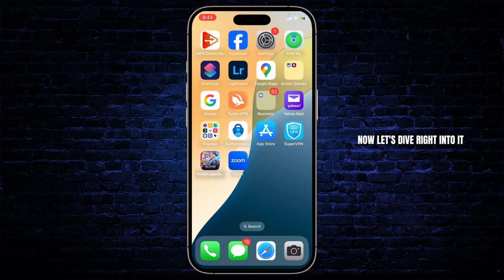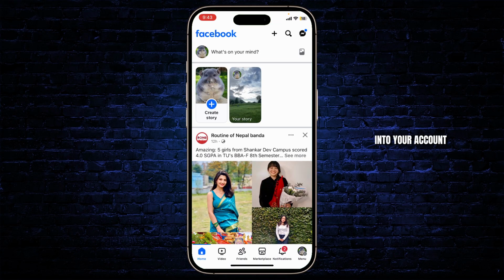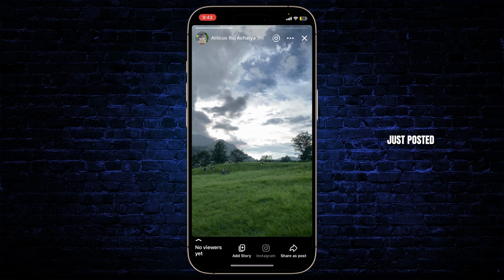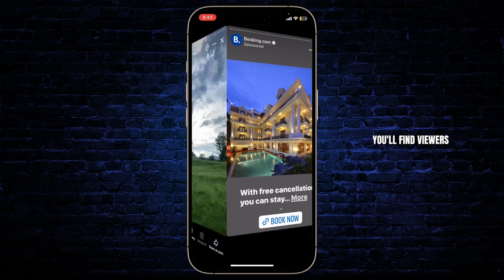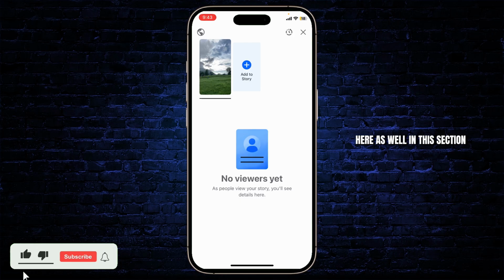How To See Viewers On Facebook Story (2025) | How To Know VIEWERS On Facebook story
Want to see who viewed your Facebook story? 👀📲 This updated 2025 guide will show you exactly how to check viewers on your Facebook story — step-by-step and super easy to follow!

What You’ll Learn in This Video:
✅ How to see viewers on your Facebook story (latest 2025 version)
✅ How to know who viewed your story anonymously or publicly
✅ Difference between viewers vs. other interactions
✅ Tips if you can’t see the viewers or story insights

Whether you're curious about your audience or checking engagement, this quick tutorial will help you track who's watching your content on Facebook.

📌 Chapters:
⏱ 0:00 - Introduction
⏱ 0:10 - How to See Viewers on Facebook Story